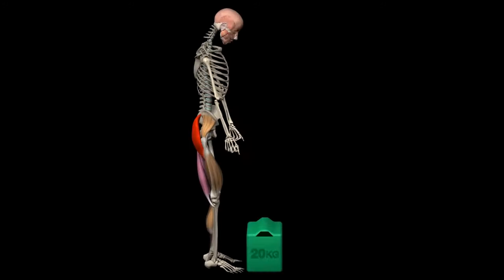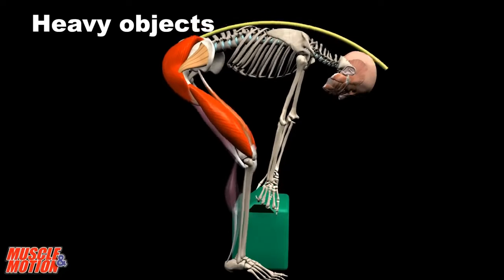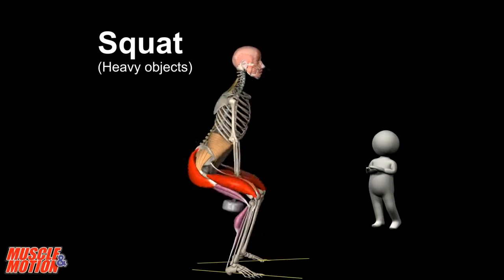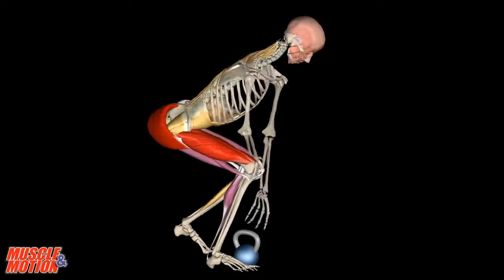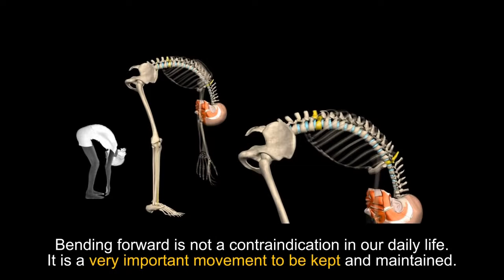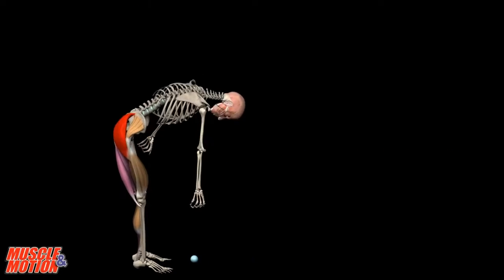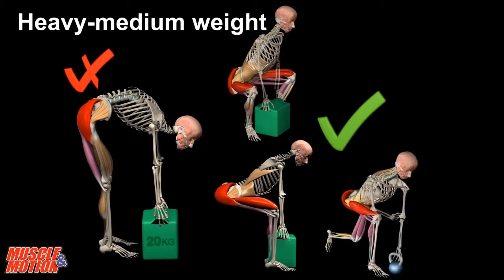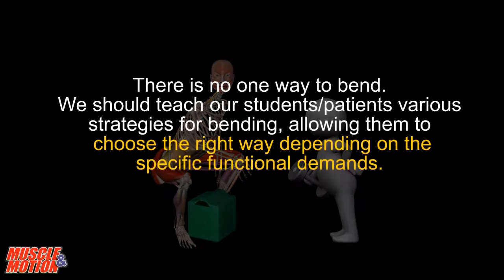Safe Lifting Posture!!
Even if u are doing a deadlift or lifting a small pen ...!! Make sure you lift it with right Posture or you might hurt your back very badly!!!